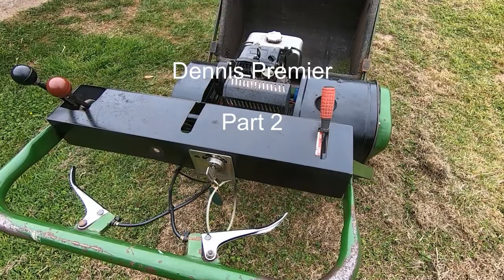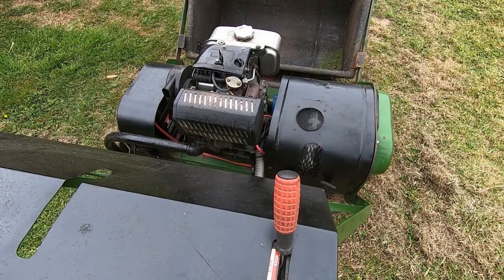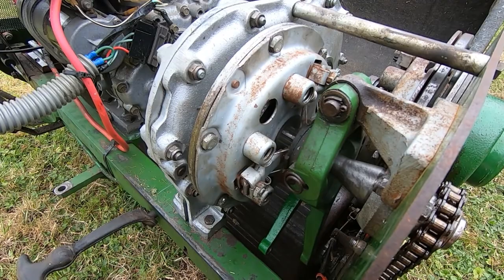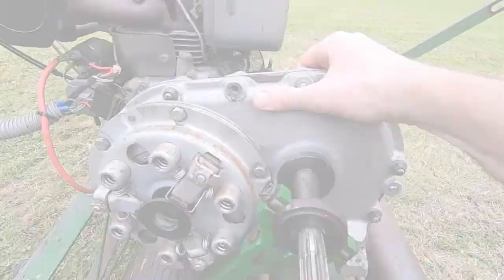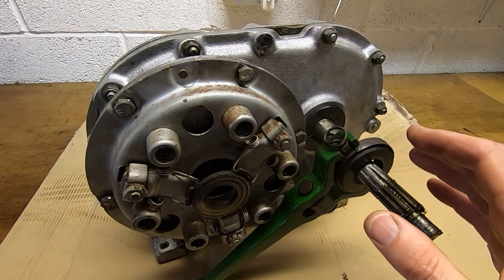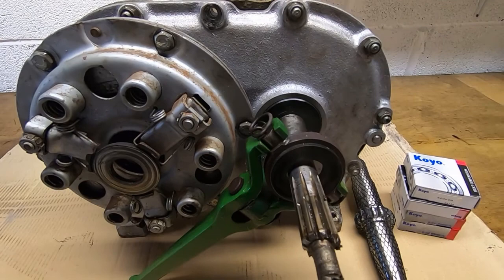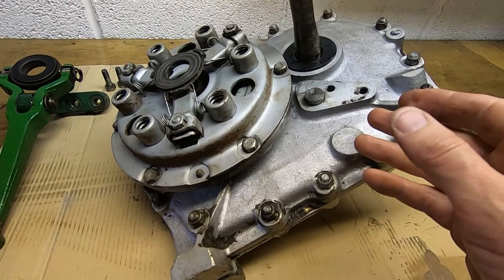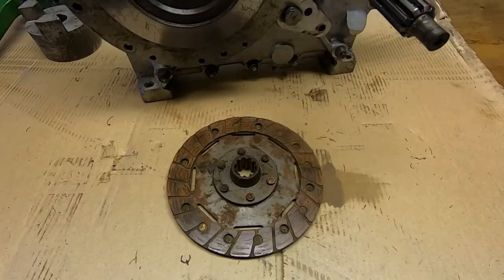Dennis Premier Part2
Another mechanical repair video. This time I am looking at the gearbox in the Premier mower.  It is really noisy and needs a replacement set of gears, How hard can it be?